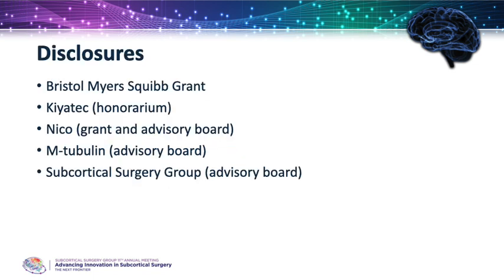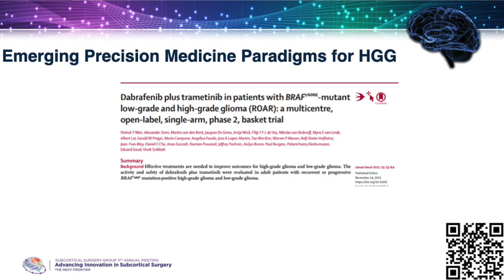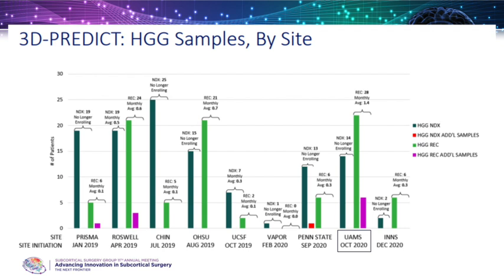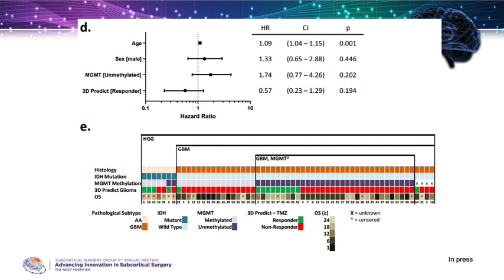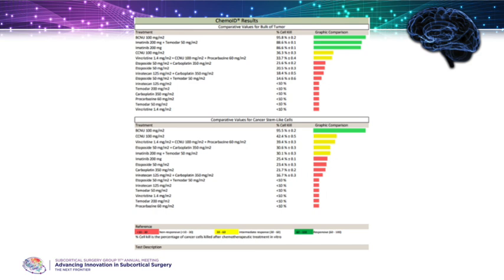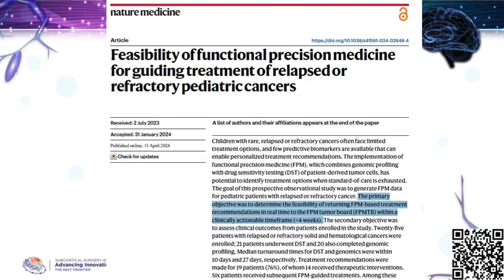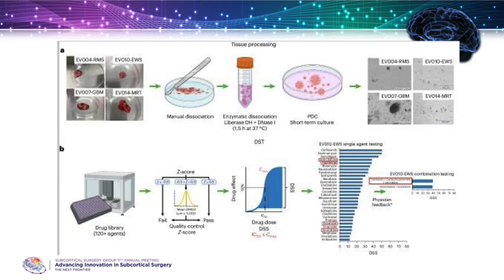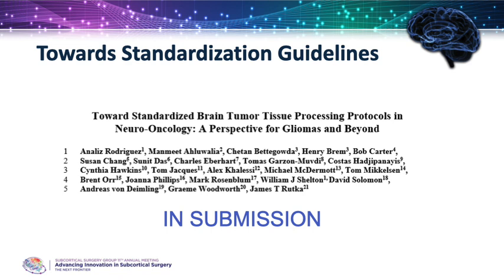Update on Functional Precision Medicine for Brain Tumors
Presentation from the 11th Annual SSG Meeting by Analiz Rodriguez, MD, PhD at UAMS Health